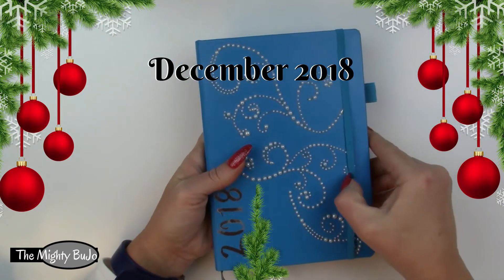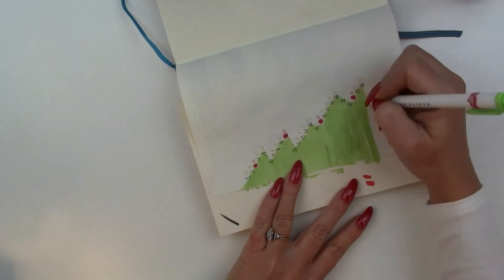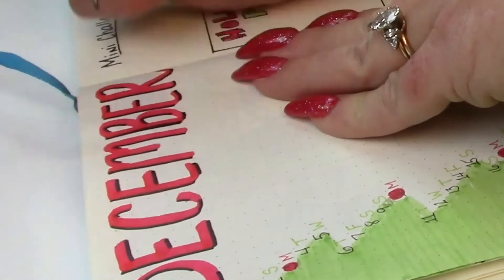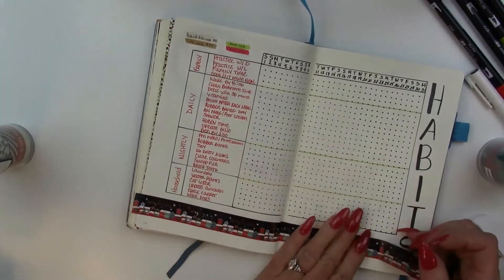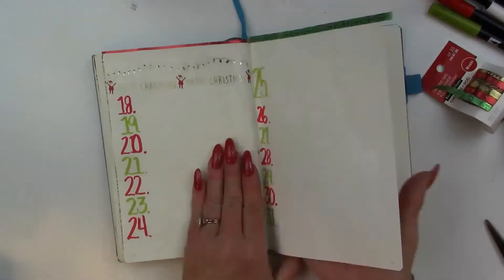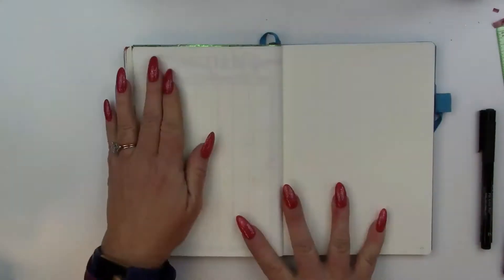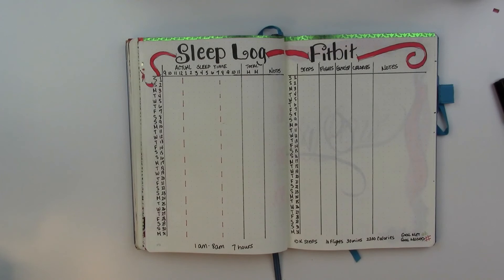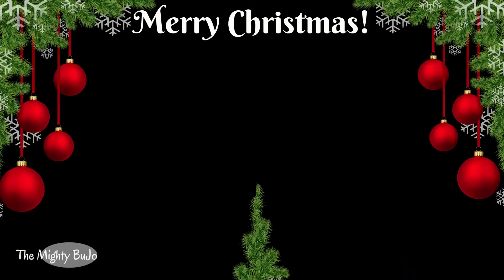Tree Shaped Monthly View + 5 More Layouts | Christmas Bullet Journal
Looking for some Christmas BuJo inspiration?  Join me as I setup up December 2018 in my Christmas Themed Bullet Journal for some unique layout ideas.  The monthly view is in the shape of a Christmas tree and the Habit Tracker also has a tree worked into the layout.  Other pages include 4 Lines a Day, Sleep Log & Fitbit Tracker, Overflow (Brain Dump), and a traditional calendar grid for Video tracking.

Supplies Used

Leuchtturm1917 A5 dotted notebook
Faber Castell Artist Pitt Pens:  S, M, #170 May Green, #219 Deep Scarlet Red
Marvy Uchida LePen Drawing Pens:  0.05
Zebra Mildliner:  Green (pink pack), Brown (yellow pack)
Sipa .38 Fineliners:  Raw Umber, Cadmium Red
Tombow Fudenosuke Soft Tip
Tombow Dual Brush Pens:  845, 277, 126, N15, 847
Washi Tape:
The Paper Studio "All Season Pack": Christmas Lights.

Recollections "Christmas Narrow Whistler Washi Tapes" : red foil snowflake.

Recollections "Narrow Red Reindeer Washi Tapes" : green foil evergreen branch.

Christmas Paper Craft (Hobby Lobby) "Merry Christmas Washi Tape" : Cityscape, Gold Christmas lights, gold Santa w/ Merry Christmas